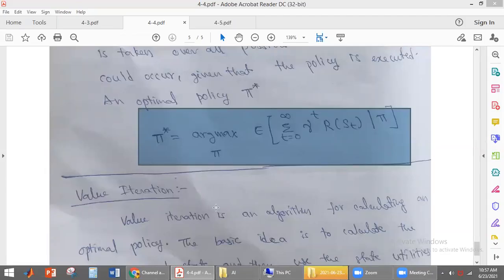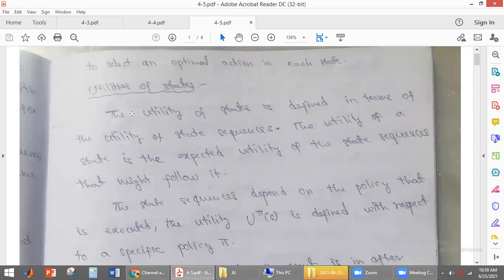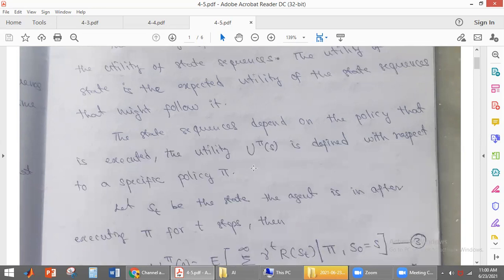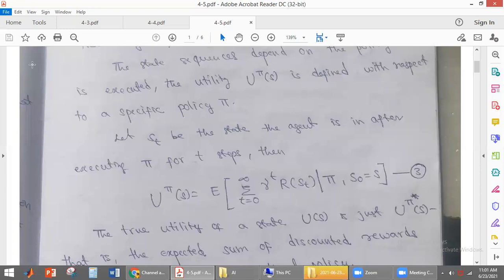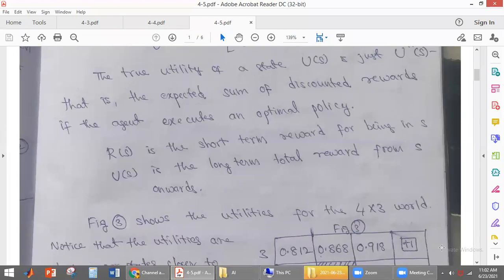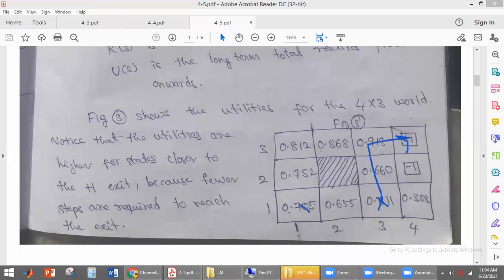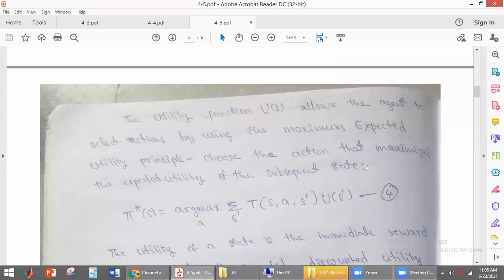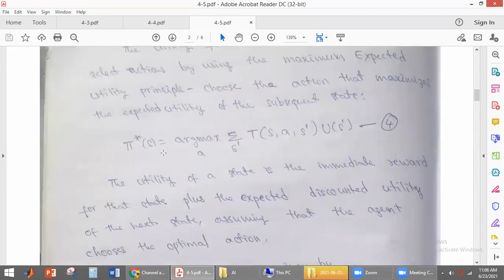Value iteration algorithm in Artificial Intelligence